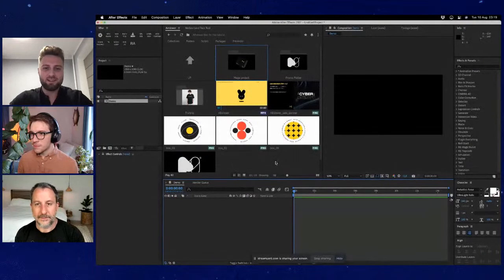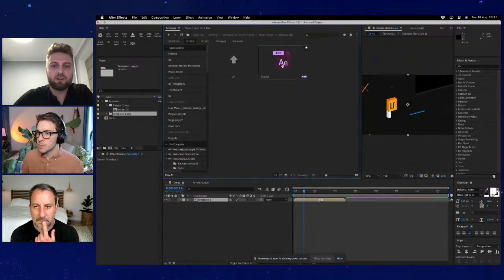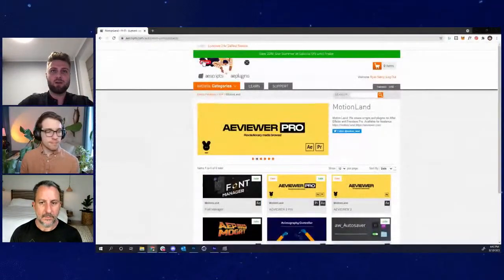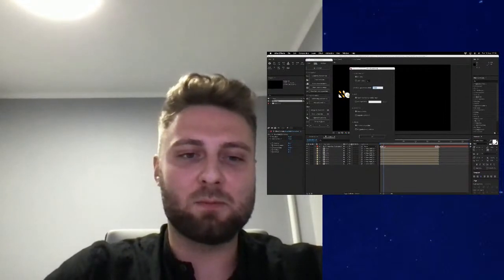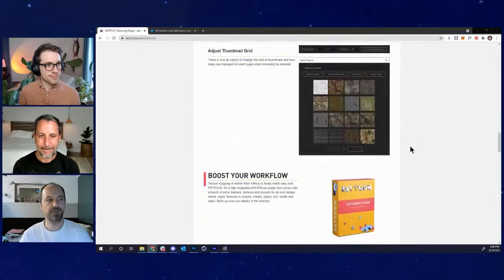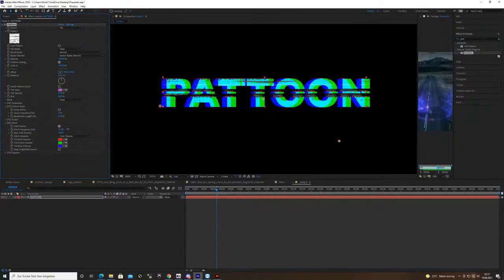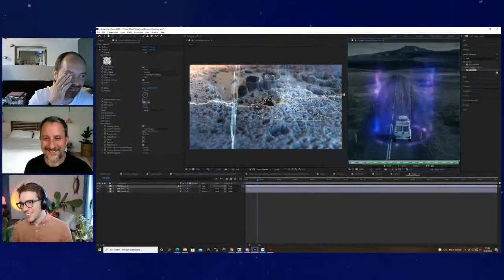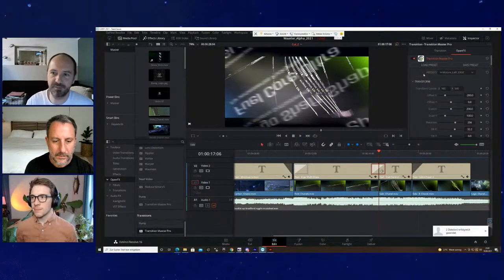Summer of Sales | Week 4 | Day 2 Livestream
Interviews with Alex White and Oliver Meyl showcasing AEVIEWER 2 Free and AEVIEWER 2 Pro, PATTOON and Transition Master